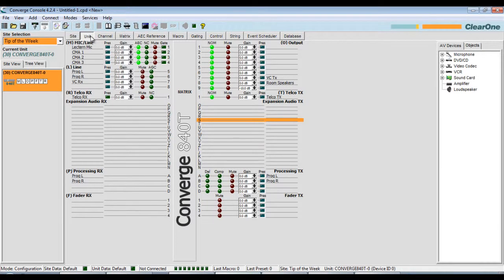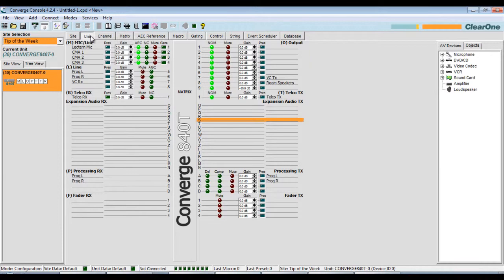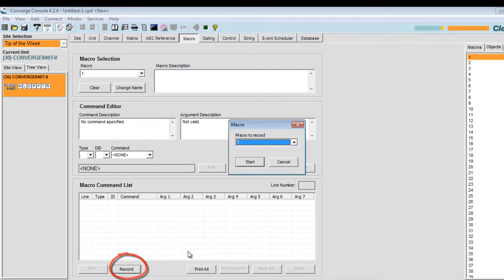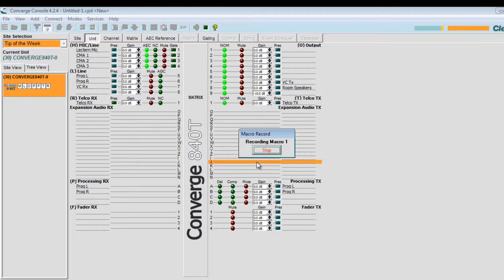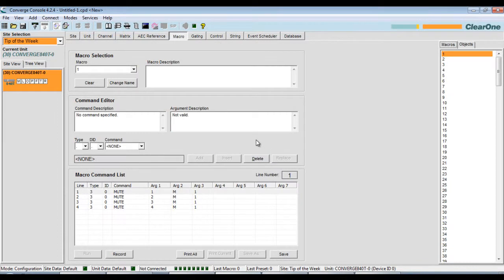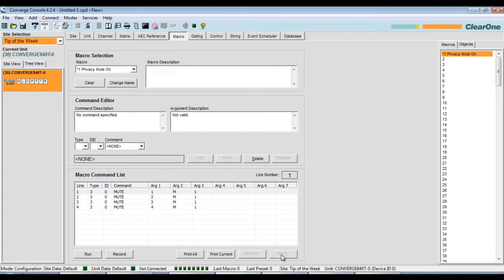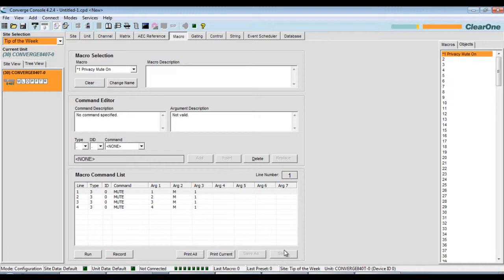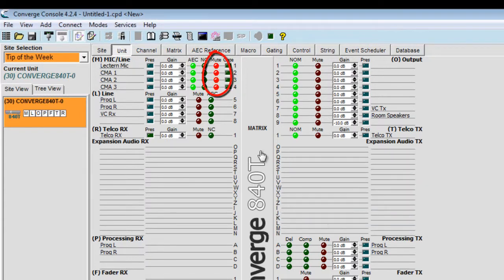ClearOne Tech Tip 3: MacroRecorder in CONVERGE Console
Did you know that you can record a macro in CONVERGE Console?
A macro is a single command used to call a set of commands.  In the Converge product family each CONVERGE Pro or CONVERGE SR can have up to 255 macros each.  One of the easiest ways to create a macro is to use the record option.  By clicking on the Record button in the macro editor you can record a series of configuration changes, which will be saved into your newly recorded macro.  This is also handy way for a third party control system programmer to know what the exact command string is for a control button.